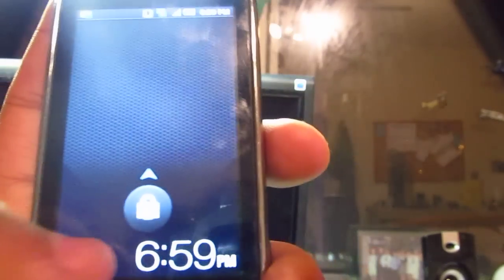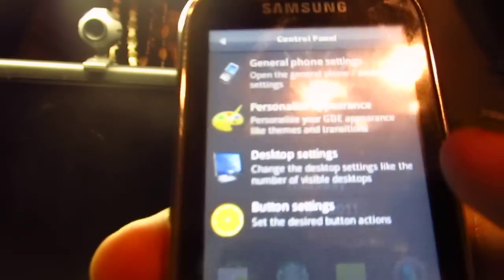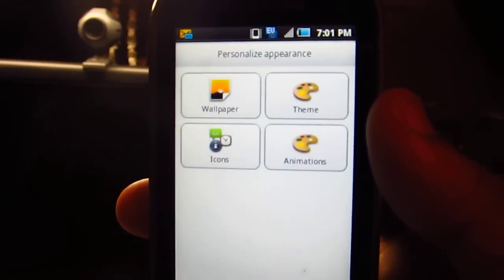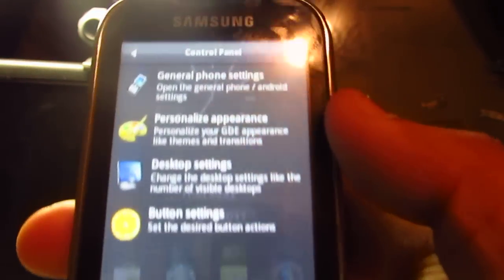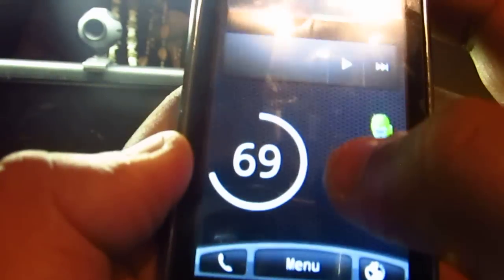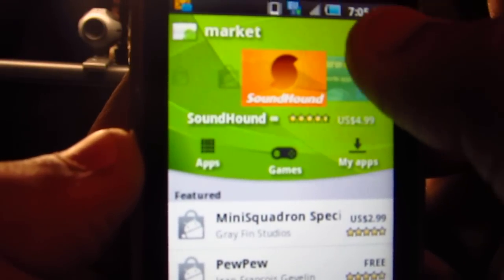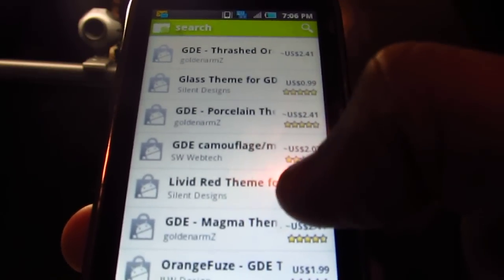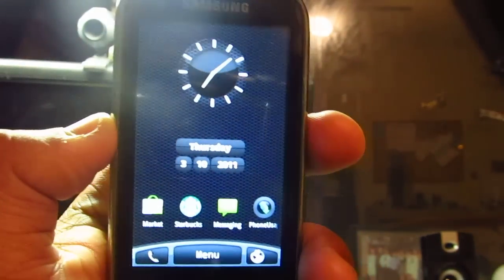GDE Home Replacement review android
its an android home replacement app